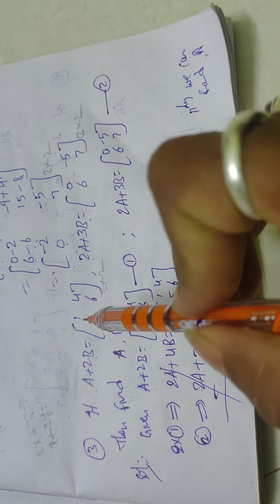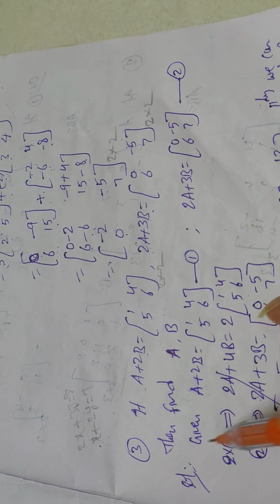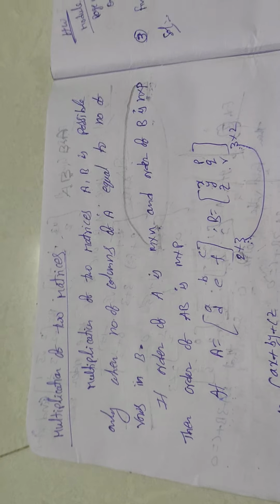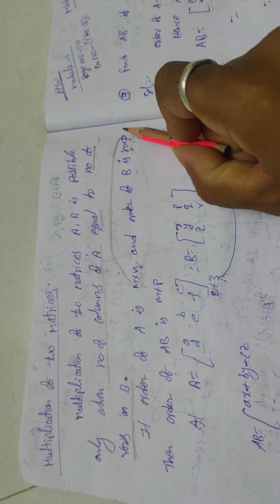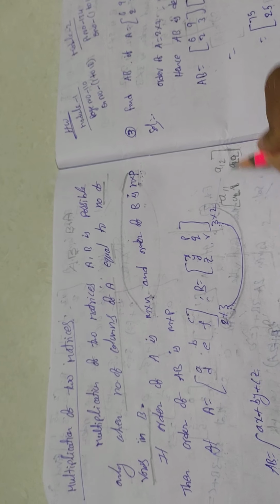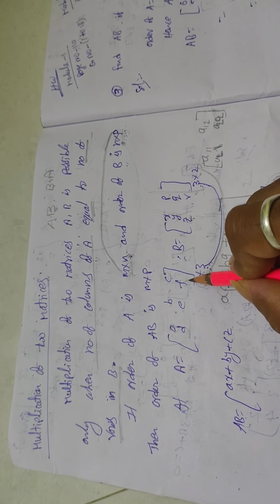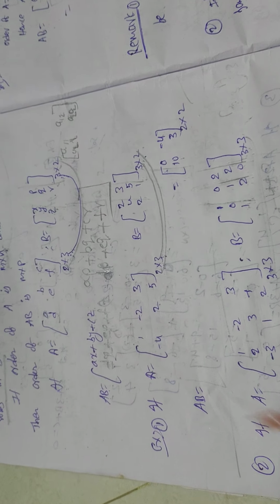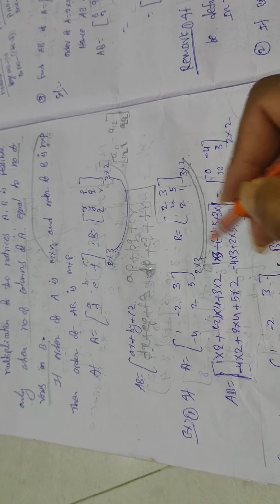Matrices day-4 class1